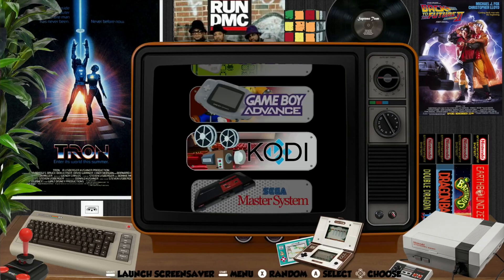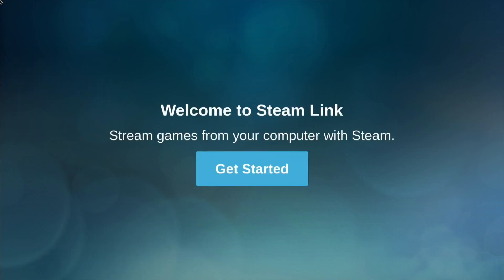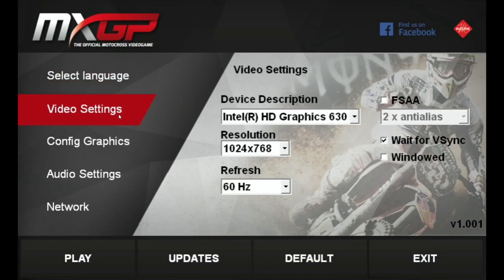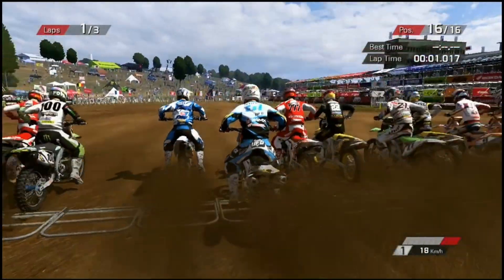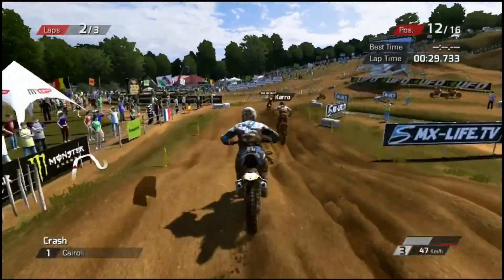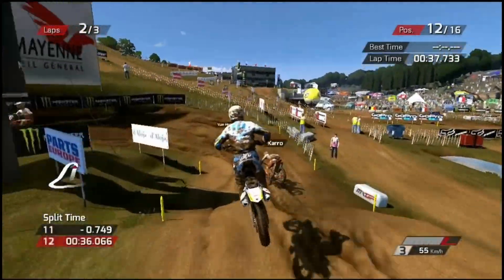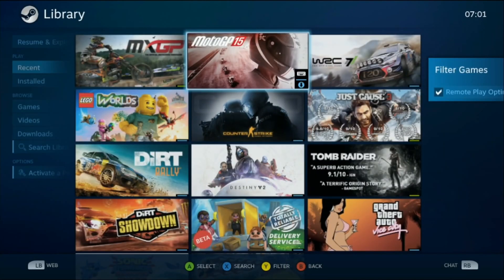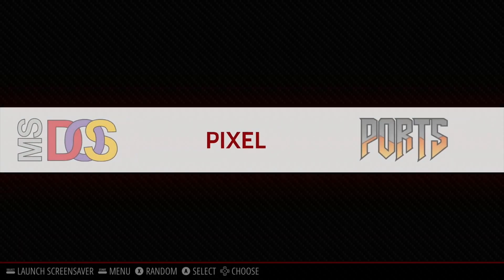Steam Link Test. Raspberry Pi 4. 2Ghz Overclock Supreme Pro Retropie.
PC Pentium G4600, 8GB ram, 120GB SSD no graphics card
using BT Powerline adaptor on the PC and ethernet on the Pi

My other supreme pro Retropie videos

Supreme Pro Retropie++ the best yet! Raspberry Pi 4 GAMES TEST

Humble bundle deal

PAY £1 OR MORE TO ALSO UNLOCK!

MXGP - The Official Motocross Videogame
MotoGP 15

PAY MORE THAN THE AVERAGE OF £5.55 TO ALSO UNLOCK!

Road Redemption
Project CARS
Project CARS - Limited Edition Upgrade
DiRT 4

PAY £10 OR MORE TO ALSO UNLOCK!

NASCAR Heat 4
Project CARS 2
Project CARS 2 Japanese Cars Bonus Pack
Assetto Corsa
Assetto Corsa - Dream Pack 1
Assetto Corsa - Dream Pack 2
Assetto Corsa - Dream Pack 3